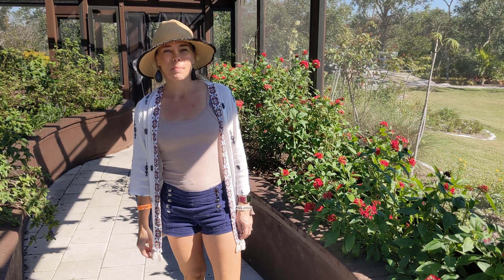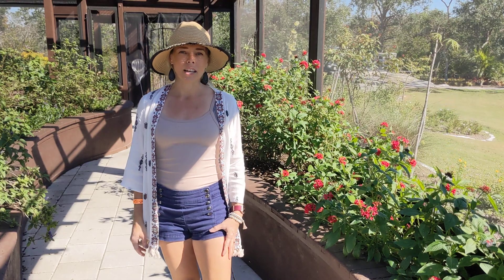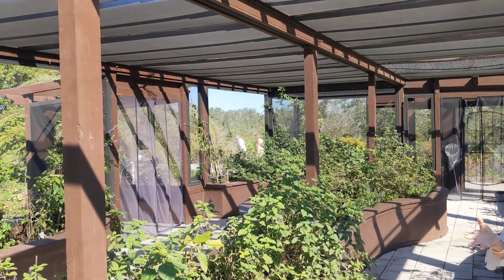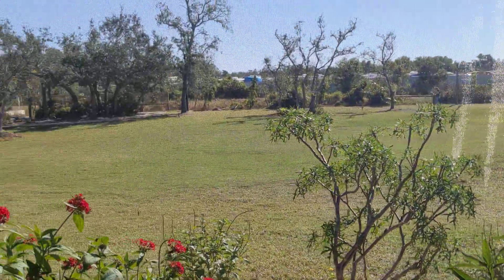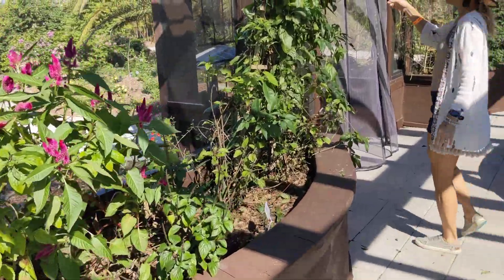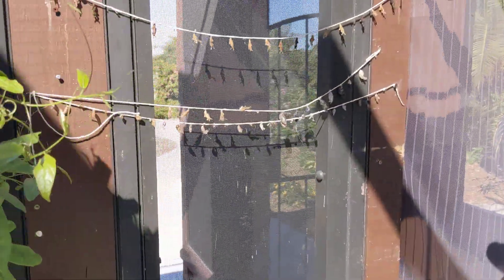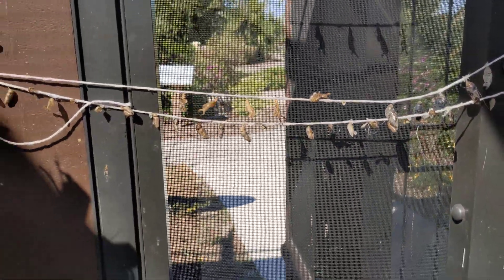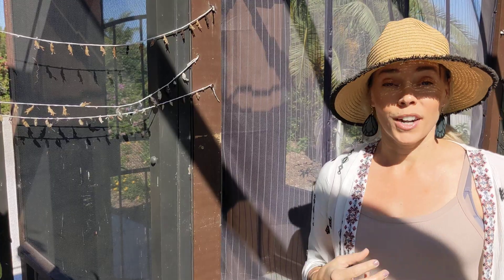a Florida butterfly house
Having a backyard butterfly house is not easy, but this one at Peace River Botanical Garden is done really beautifully.